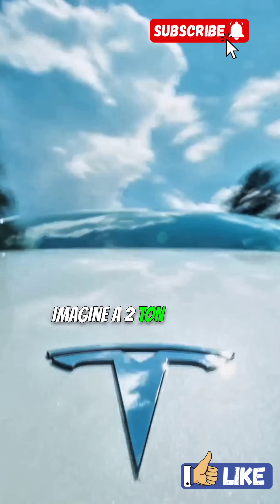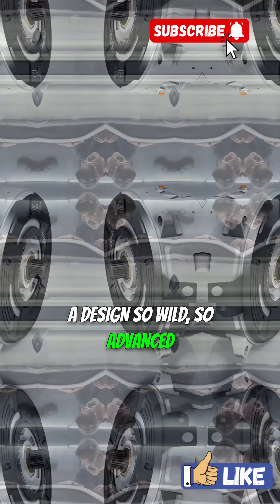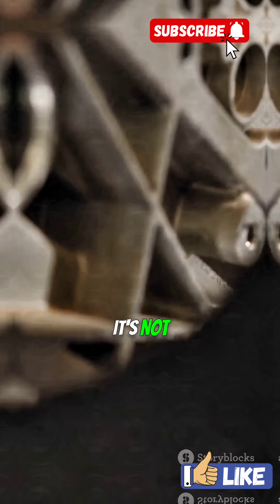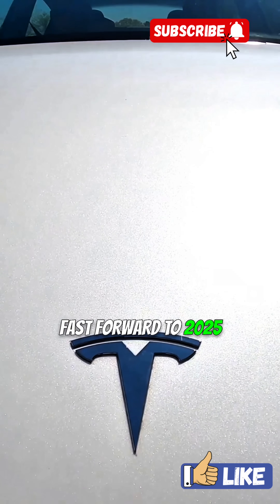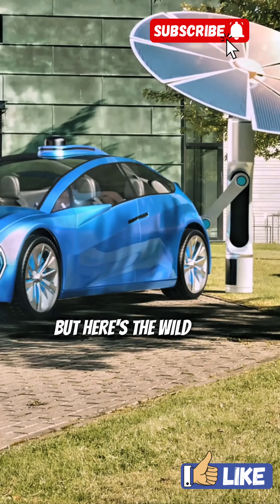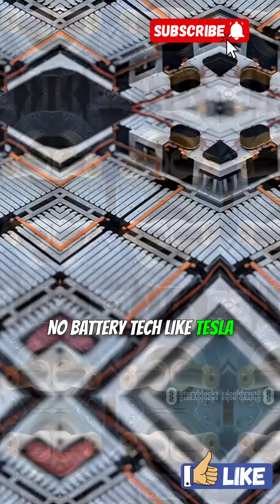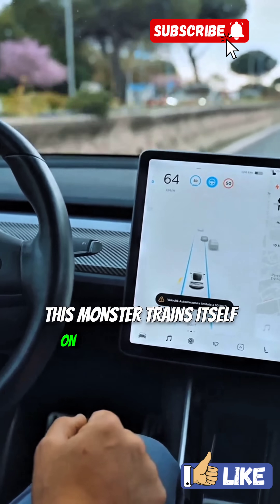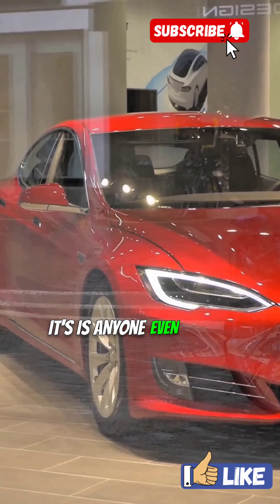🚗⚡ The EV War Just Ended by Elon Musk's New Engine 🔧🚀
The EV war has finally come to an end, and Elon Musk's new engine is the game-changer that's making it happen. As the pioneer of electric vehicles, Tesla has been leading the charge in the EV revolution, and its latest innovation is set to leave competitors like Ford in the dust. With the unveiling of its new engine, Tesla is poised to take electric cars to the next level, making sustainable mobility a reality for the masses. But what does this mean for the future of transportation, and how will it impact the automotive industry as a whole? From climate change to battery innovation, we're diving into the implications of Elon Musk's new engine and what it means for the EV adoption curve. Stay ahead of the curve with the latest Tesla news and updates, and get ready to experience the thrill of electric vehicles like never before.